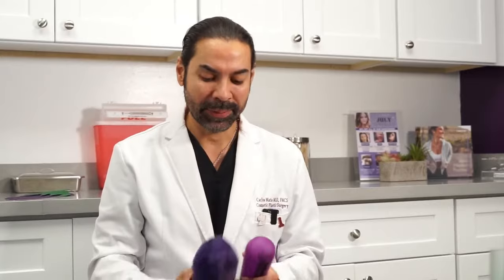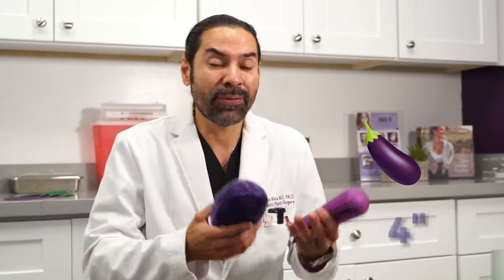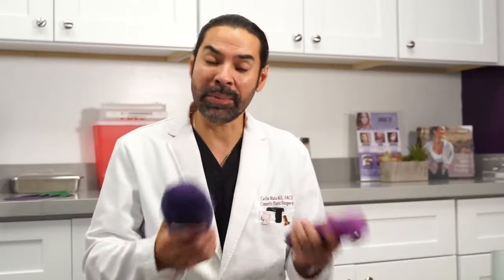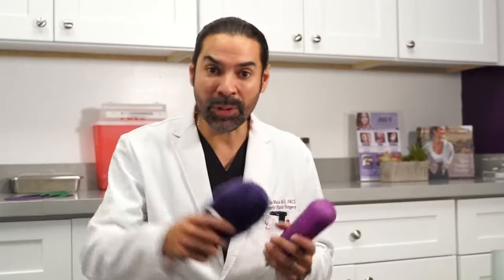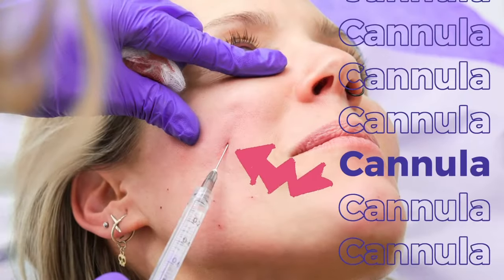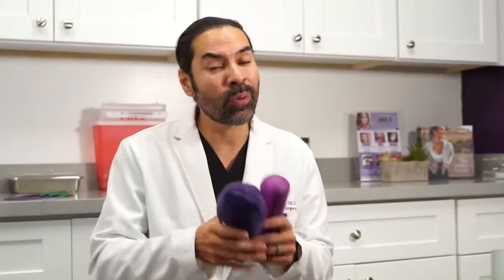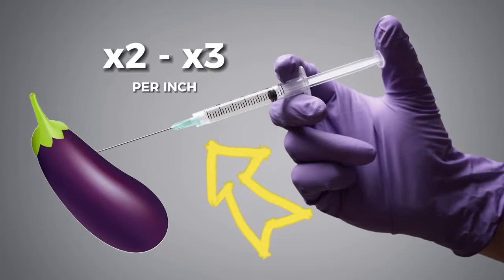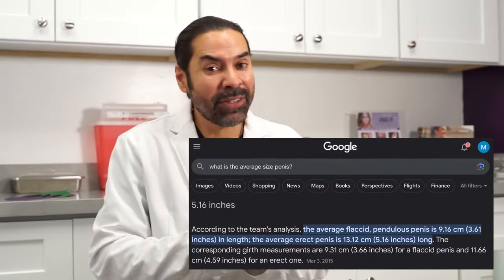The MAGIC SHOT® Explained by Dr. Scottsdale® | Male Enhancement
🎥 Welcome to another exclusive episode with the renowned Dr. Scottsdale®! In this segment, we uncover the revolutionary male enhancement procedure – The MAGIC SHOT® – a specialized, non-surgical method to enhance male anatomy (🍆) using dermal fillers.

🍆 What is The MAGIC SHOT®?
The MAGIC SHOT® by Dr. Scottsdale® is an innovative, non-invasive male enhancement technique focusing on augmentation. It utilizes premium-quality dermal fillers to safely and effectively increase girth and improve aesthetics with minimal downtime.

🔍 In this Video:
Dr. Scottsdale® demystifies The MAGIC SHOT®, detailing the scientific rationale, procedural steps, benefits, and results that can be achieved. Whether you are exploring male enhancement options, seeking knowledge, or are just curious, this video will provide you with comprehensive insights into this groundbreaking procedure.

📌 Topics Covered:
The Science behind The MAGIC SHOT®
Procedure Details & Methodology
Benefits and Expected Results
Recovery and Aftercare